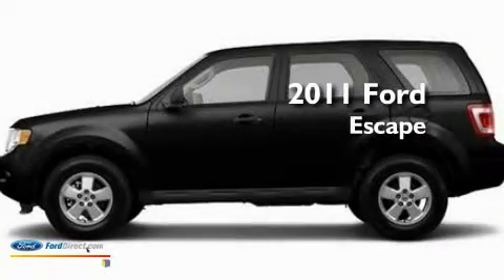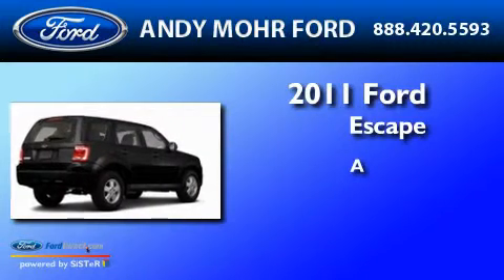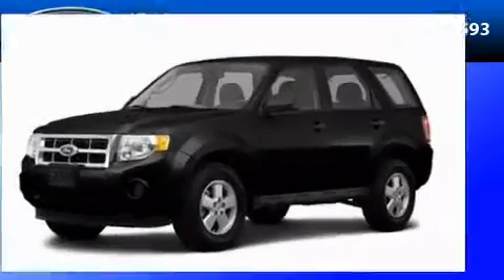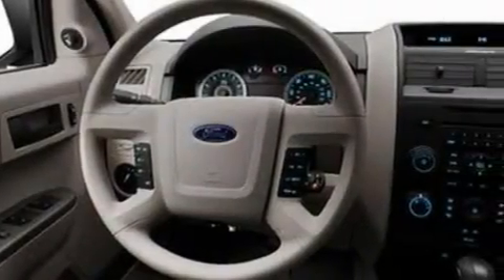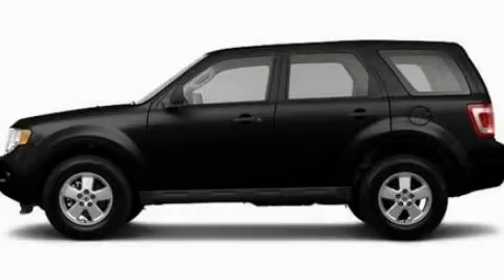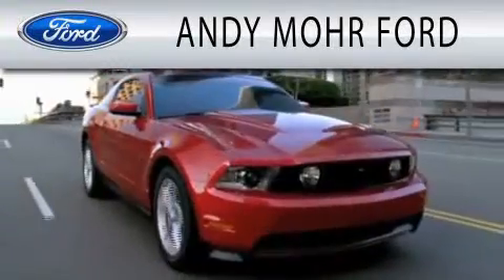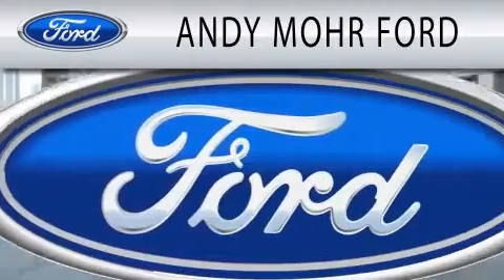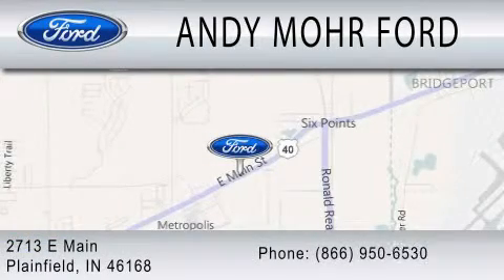2011 FORD ESCAPE IN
Year : 2011
 Make : FORD
 Model : ESCAPE
 Engine : 2.5L I4

 Exterior : BLACK

 Interior : STONE
 Stock : T12930

 2713 East Main Street
  , IN 46168